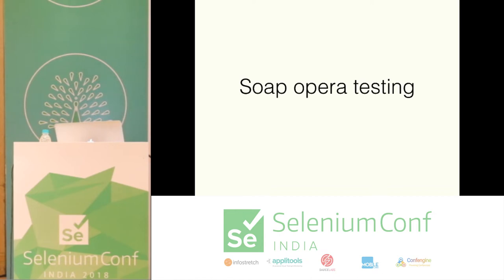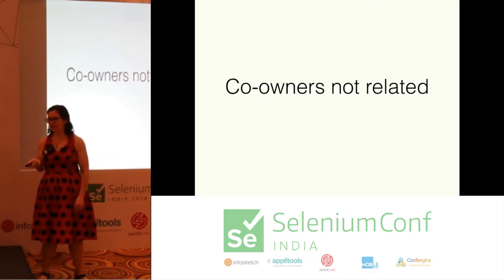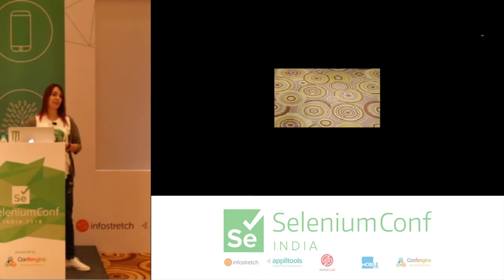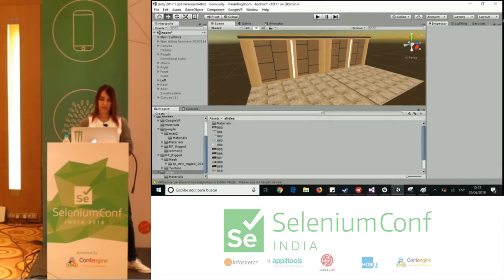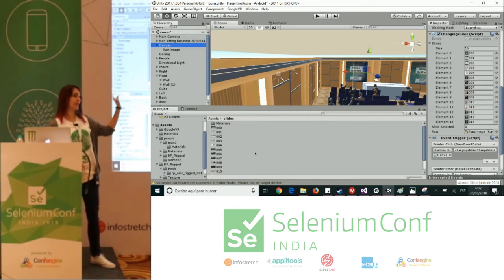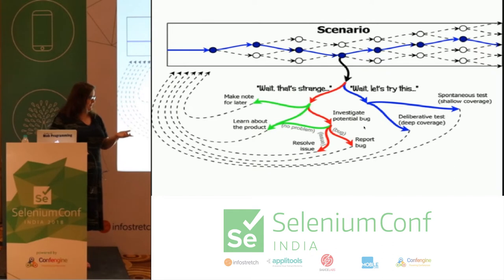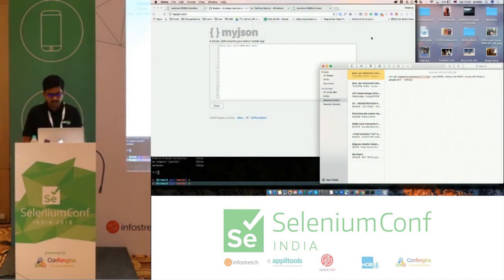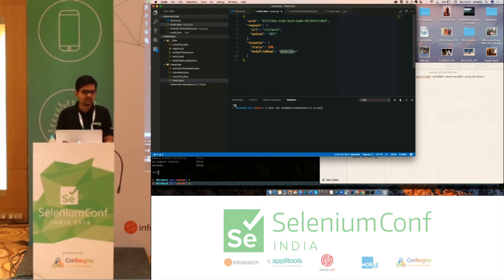Day 2 - Lightning Talks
Lightning Talks at Selenium Conference India 2018.